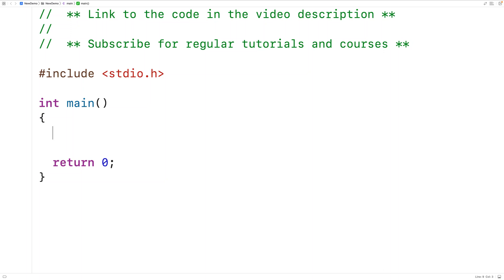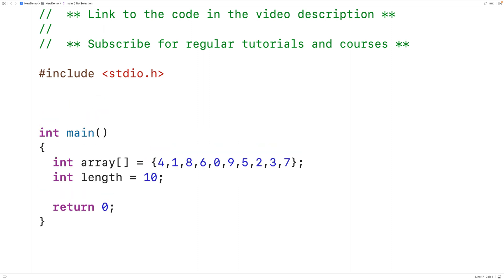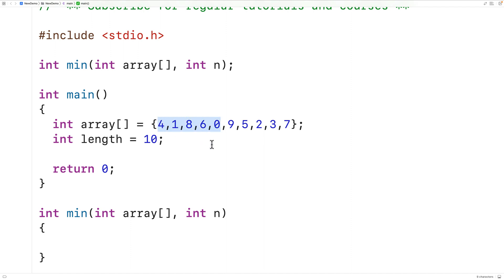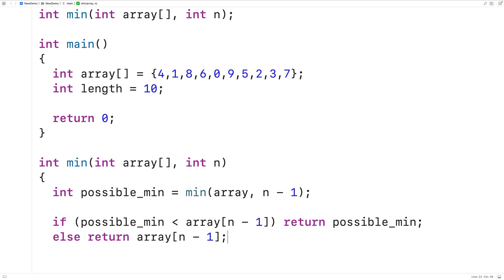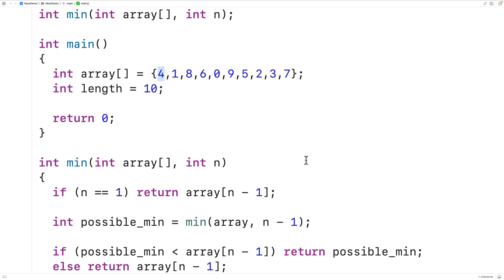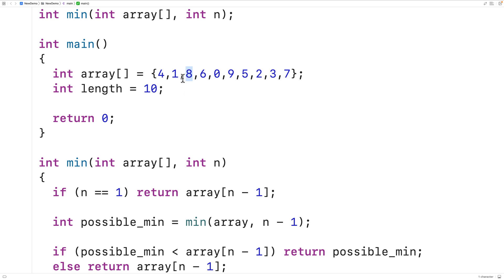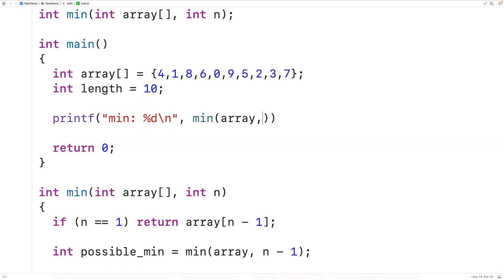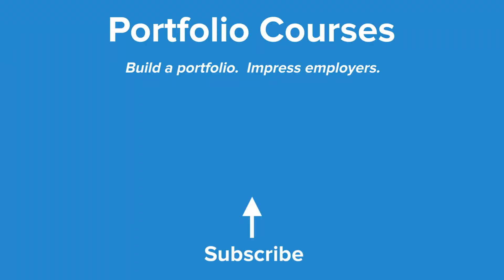Find The Minimum Number In An Array Using Recursion | C Programming Example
An example of how to find the smallest number in an array with recursion using C. Source code to build a portfolio that will impress employers!